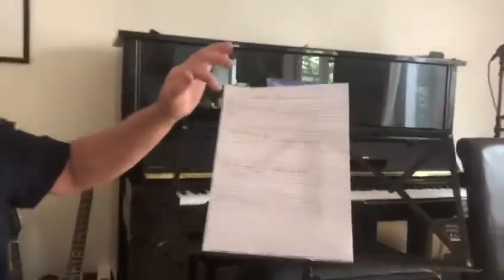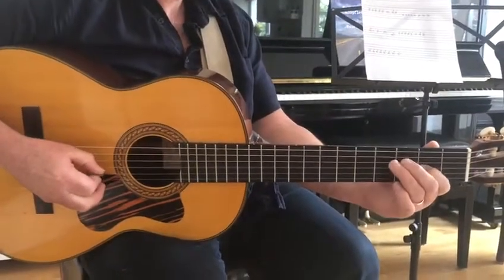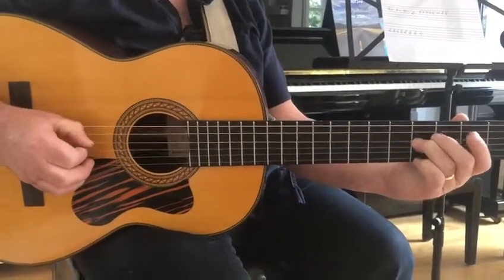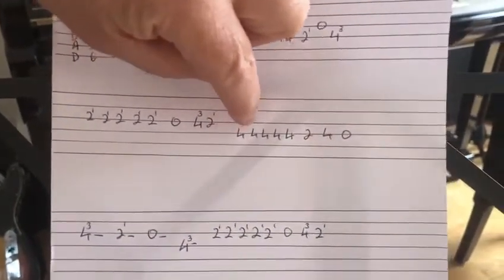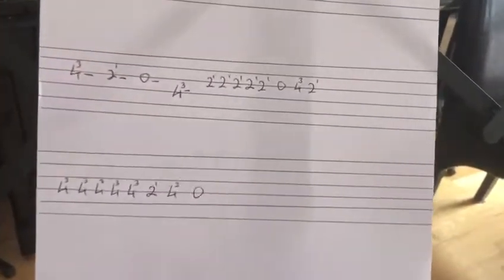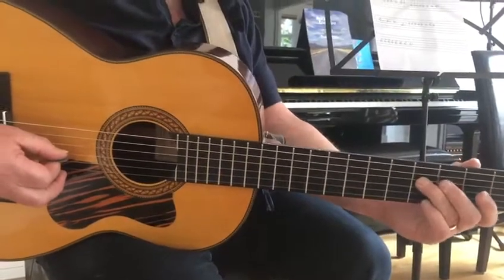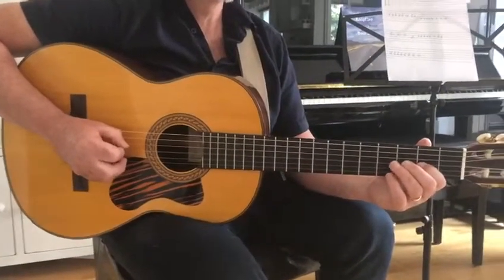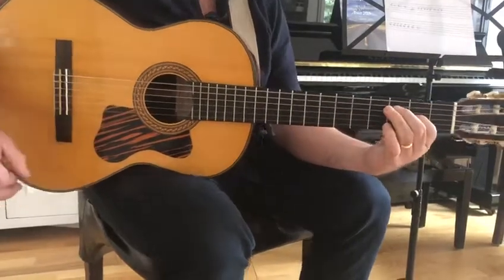Guitar Lesson 9(b): New Tune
Mr. Kelly teaches the one-and-only Claddagh original, "New Tune".